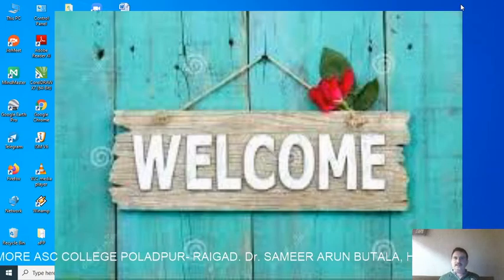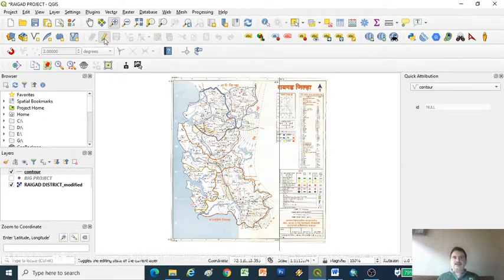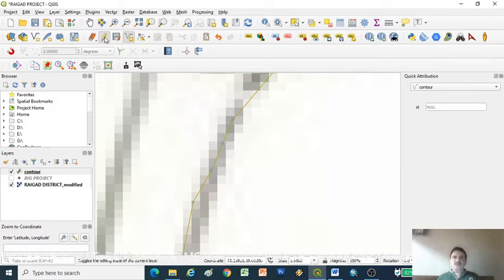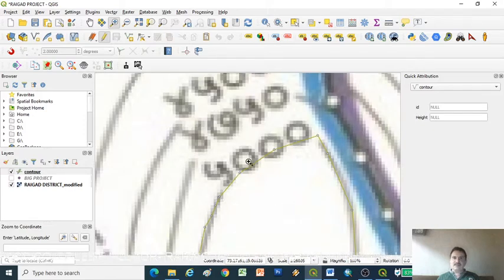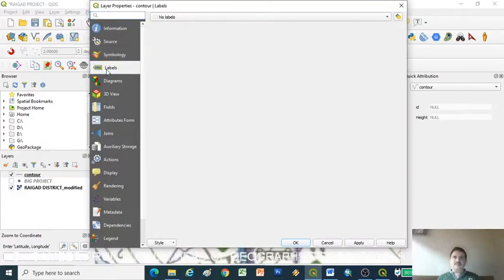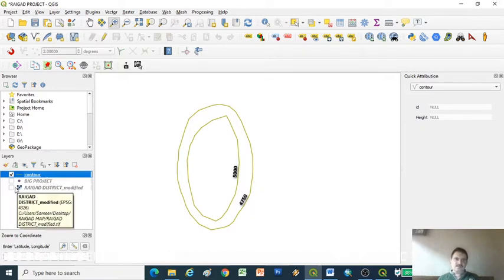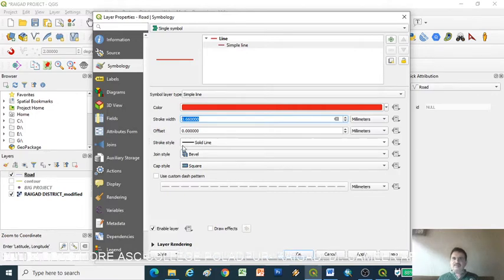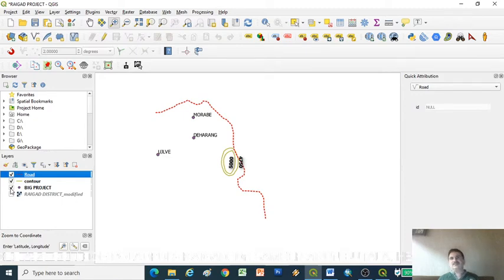06 Creating line layer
Introduction of Q.GIS software
by Dr. Sameer A. Butala (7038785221)
(Head Geography Department)
SUNDARRAO MORE ASC COLLEG POLADPUR-RAIGAD